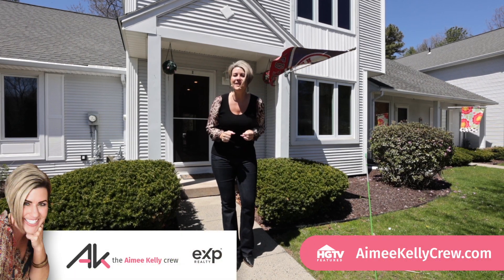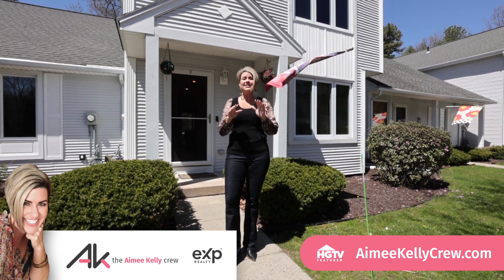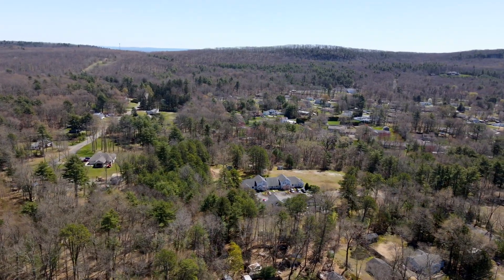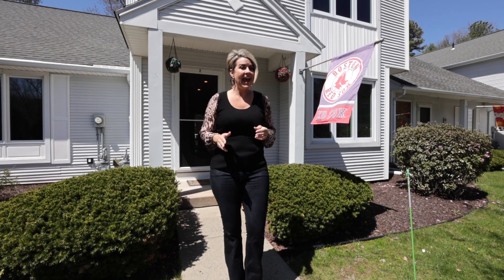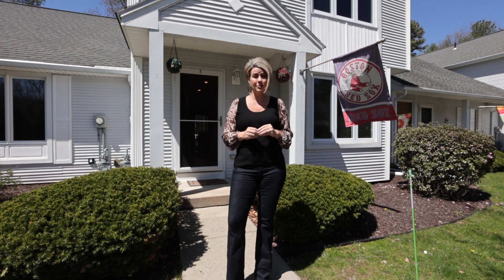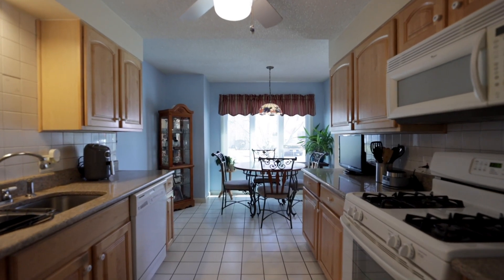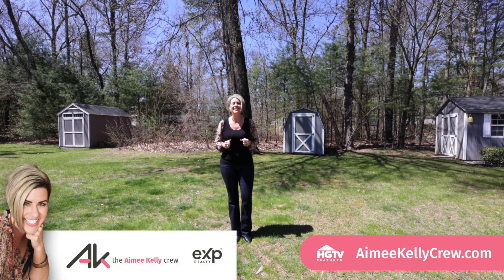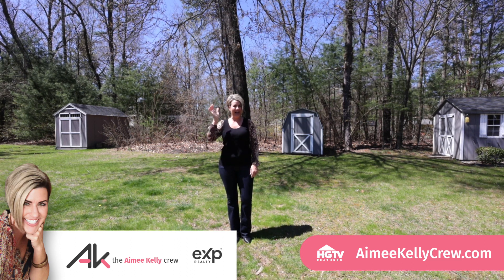FOR SALE - 610 County Rd. #2 South Hadley, MA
Welcome to County Park, Holyoke's hidden gem. Situated in a beautifully maintained complex, this unit is just 1 of 10 condos nestled on over 9 acres near the Westfield and Southampton lines. You can Enjoy the serene country-like setting with the convenience of nearby highways and shopping centers.This pet-friendlyl & rare 3-bedroom, 2.5-bathroom townhome offers a spacious living experience with nearly 2400 sqft, including a finished basement.The interior offers a welcoming layout on the first floor, including an eat-in kitchen adorned with maple cabinets & granite countertops. Down the hall you’ll find a convenient half bath. The spacious living room with easy care laminate flooring exits out to the 12 x 20 deck that overlooks a large, flat grassy yard with shed, abutting the woods. Upstairs are 3 bedrooms featuring comfy carpet & ample storage space along with 2 full baths. The primary bedroom beams of natural light & includes its own personal bath with stand up shower.